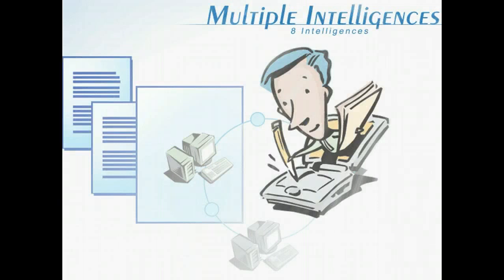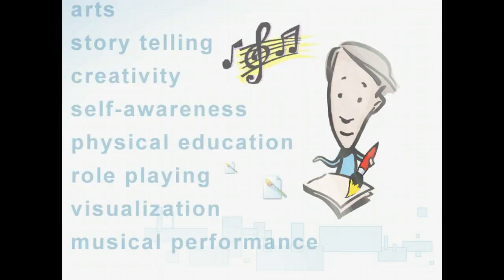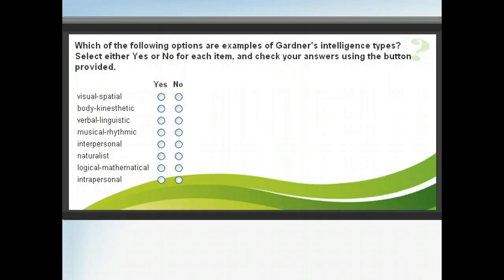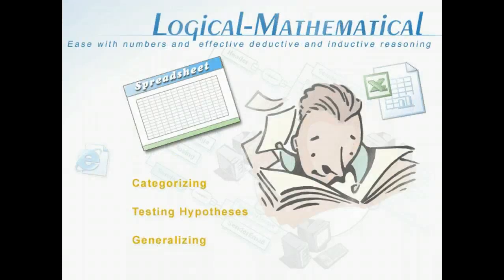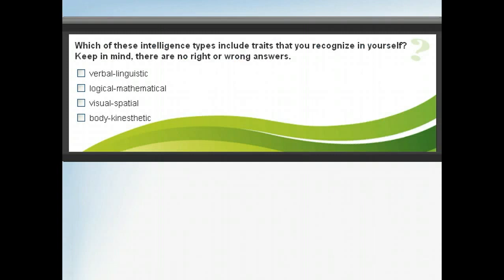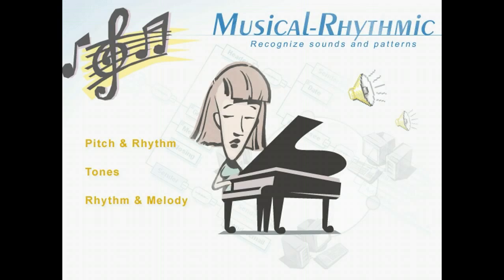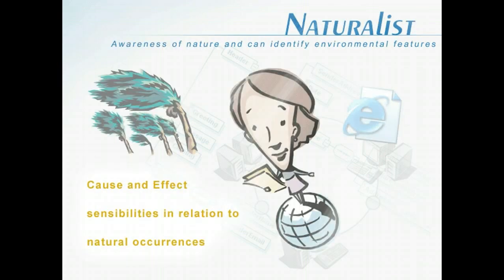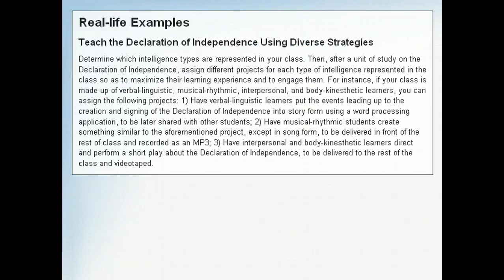Technologijų panaudojimas visiems intelekto tipams. Technologijų pritaikymas klasėse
Šaltinis: ITC - Use Technology To Reach All Intelligence Types - Integrating Technology In The Classroom
Iš anglų k. vertė ir subtitravo Andrius Burnickas.